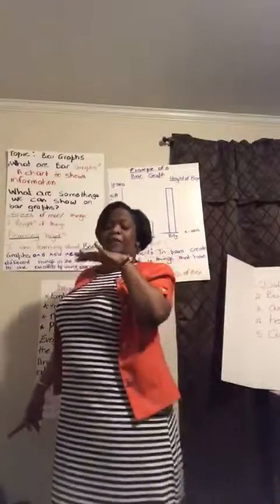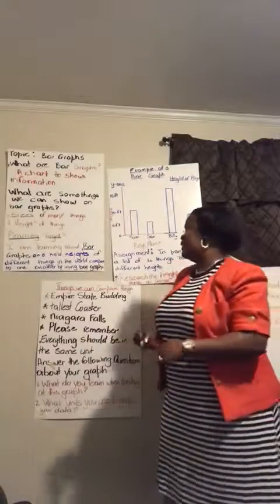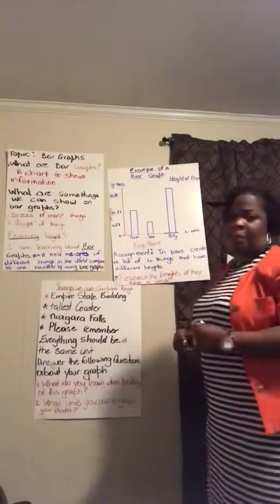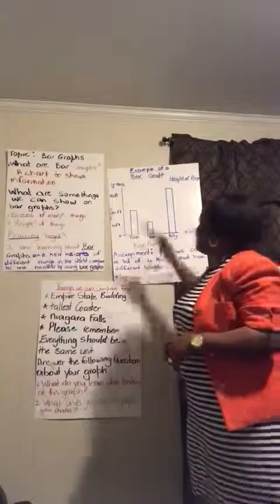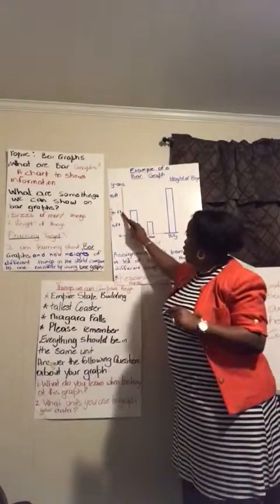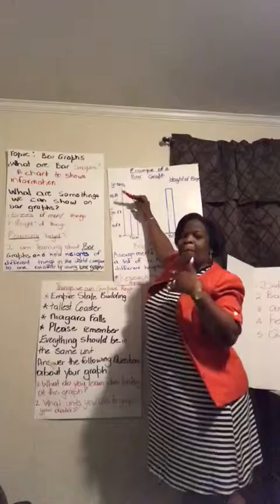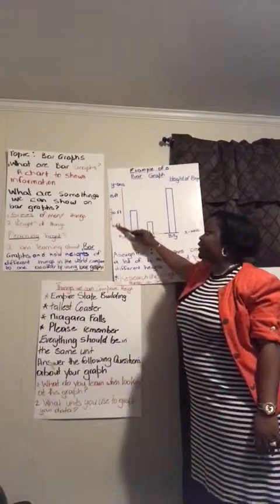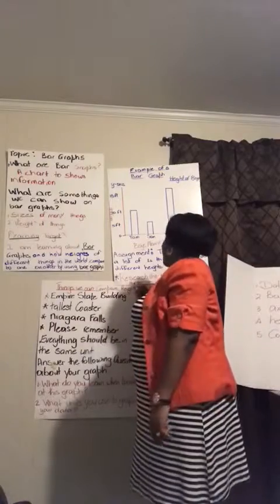Lesson plan video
Video from morlagordon